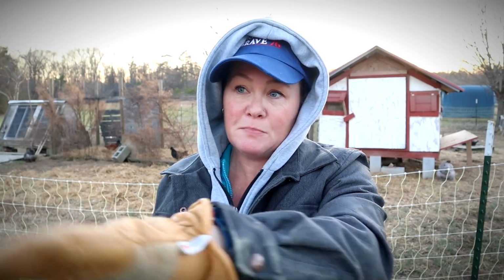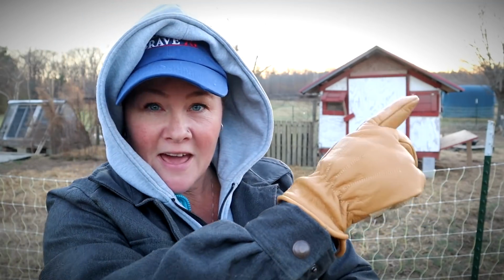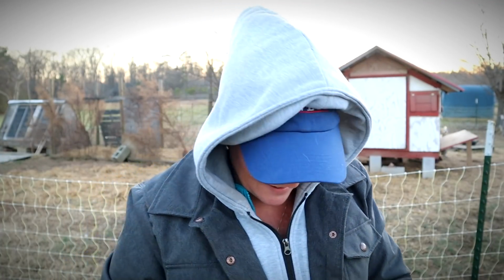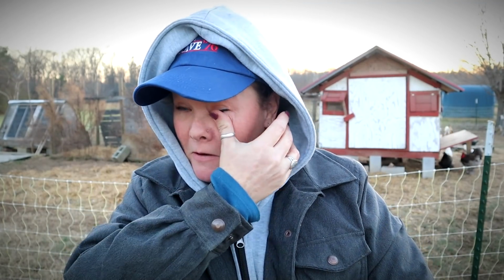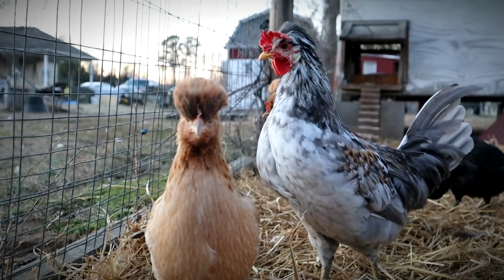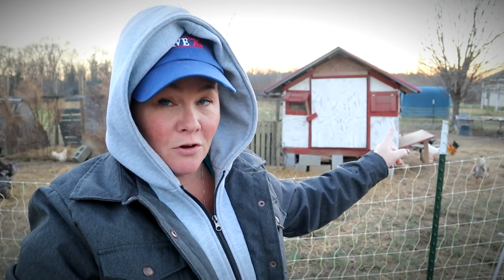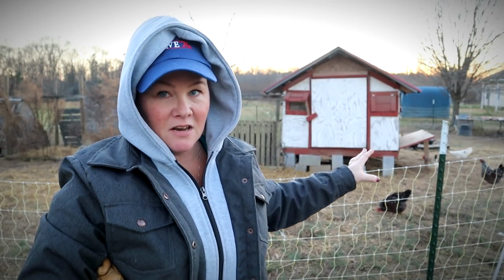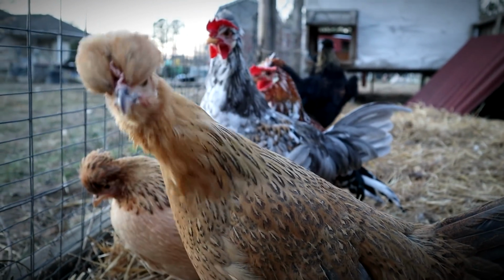A WRENCH IN OUR (ANIMAL) PLANS | VLOG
SEND MAIL TO:
Constance Smith
Cosmopolitan Cornbread